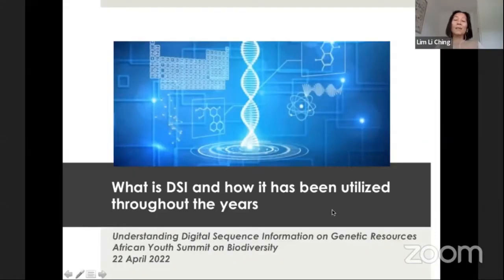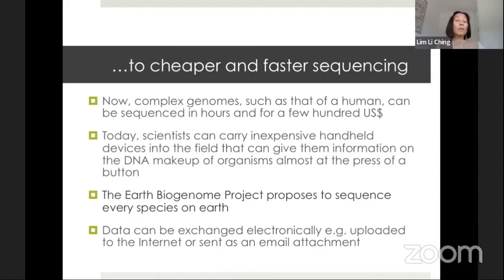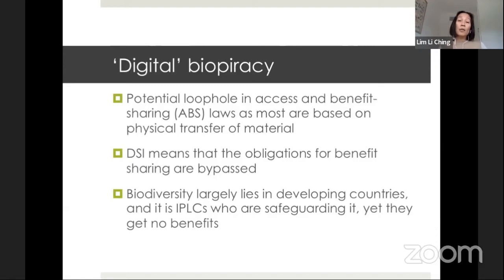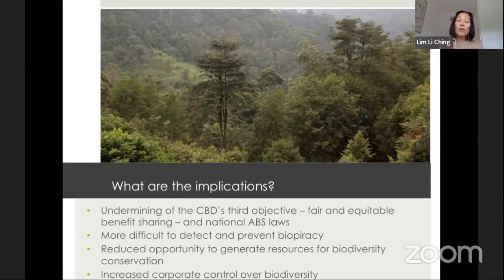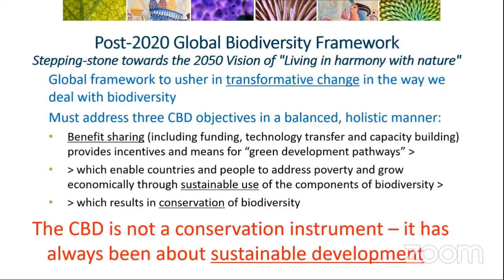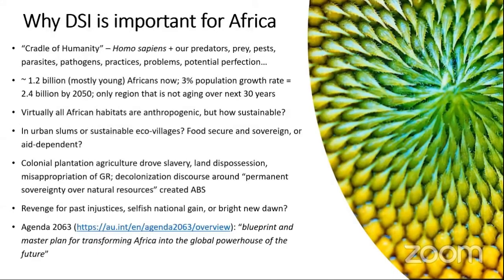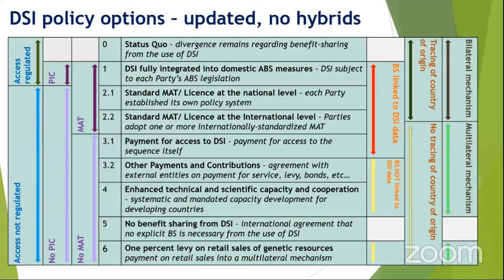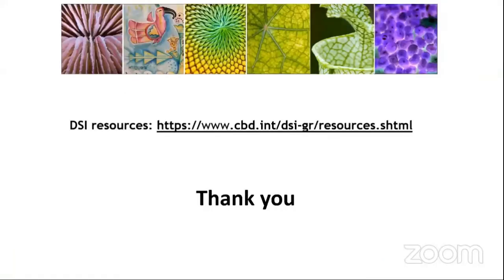Understanding Digital Sequence Information DSI on Genetic Resources